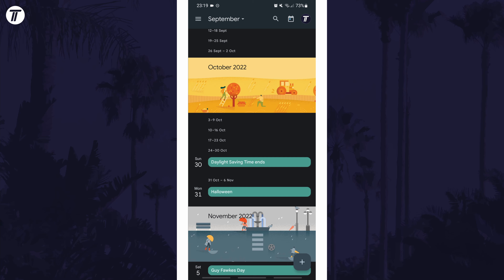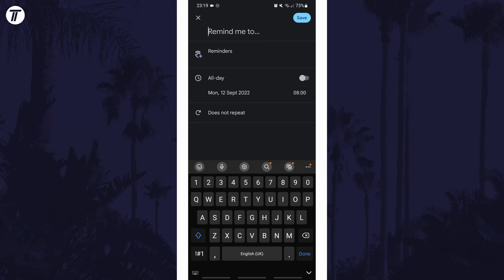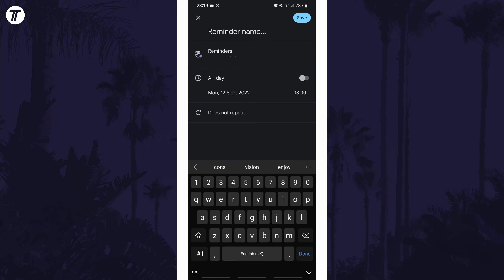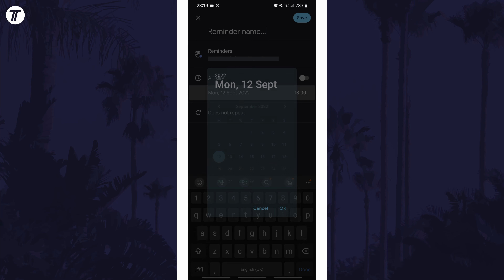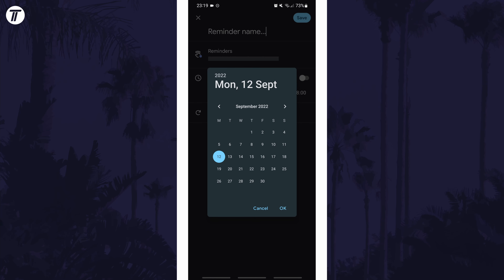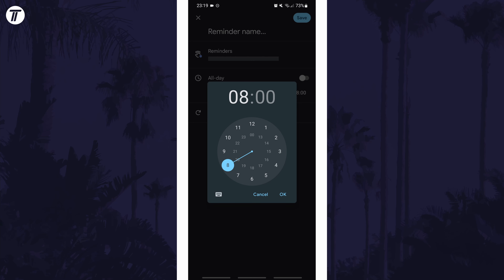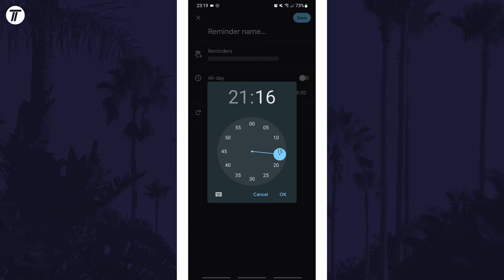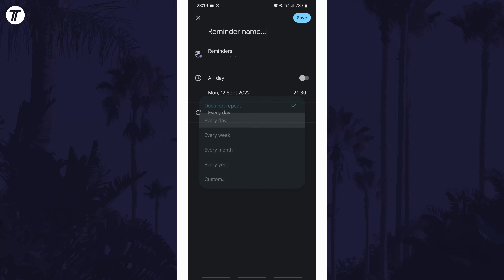How to Set a Reminder on Android Phone or Tablet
Want to know how to set a reminder on Android phone or tablet? This video will show you how to set reminder on Android phones. You might want to know how to create a reminder on Android to help you remember things to do. Hopefully today's video helps show you how to schedule a reminder on Android phones!